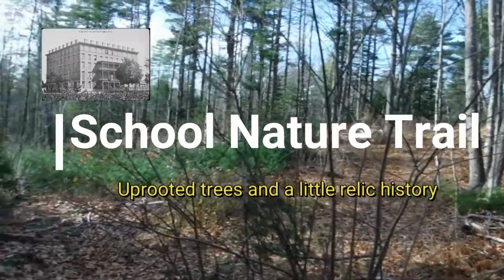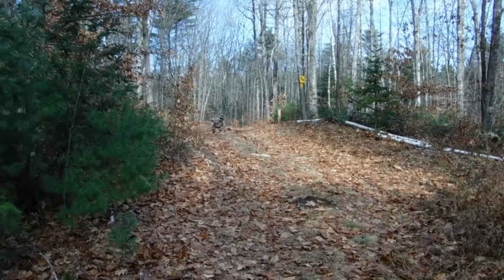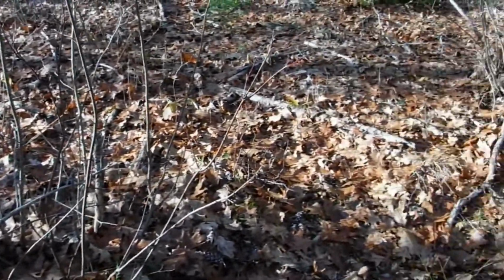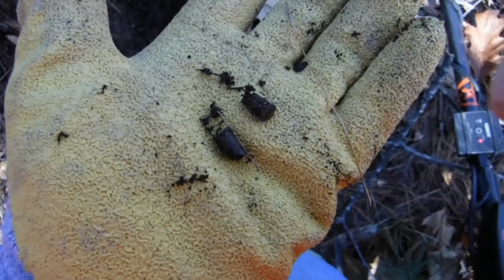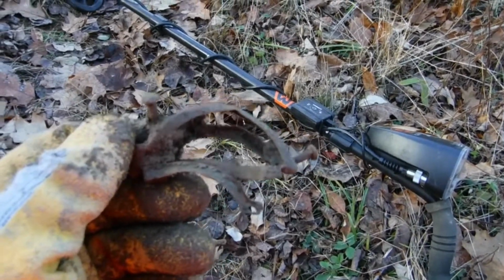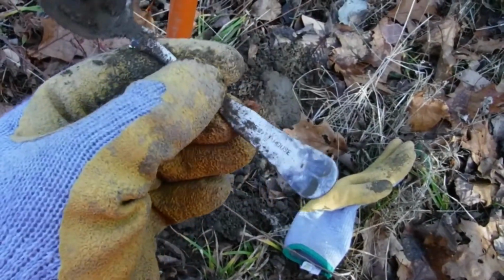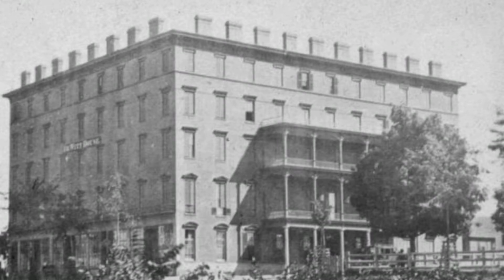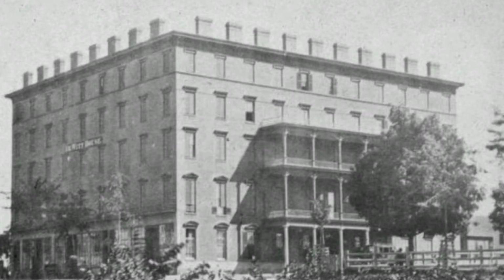Nature trail hunt wind blown trees and local history clip AT Pro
Had to upload new video first one part of it sounded like I was on drugs, lol. Anyway nice hunt beautiful 50 degree day to hunt. Also found an interesting find that deserved a little history clip..